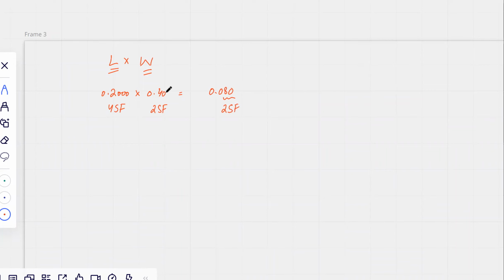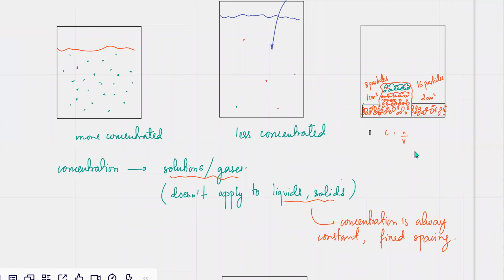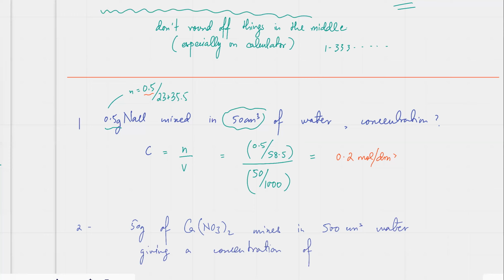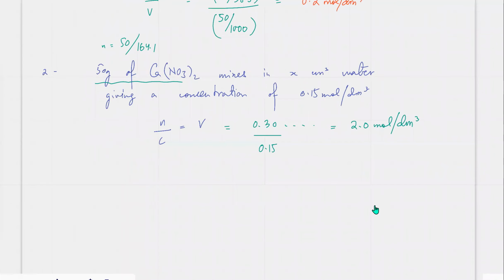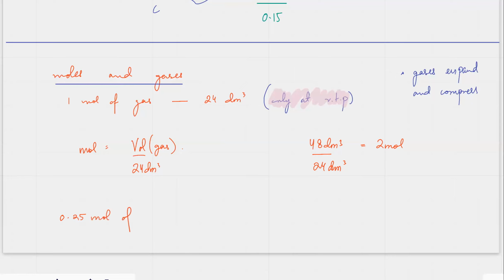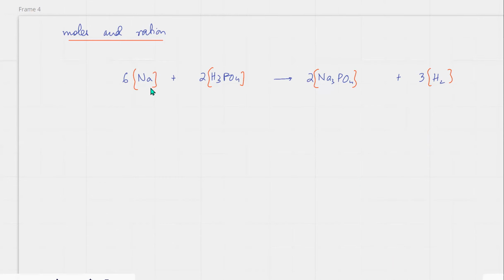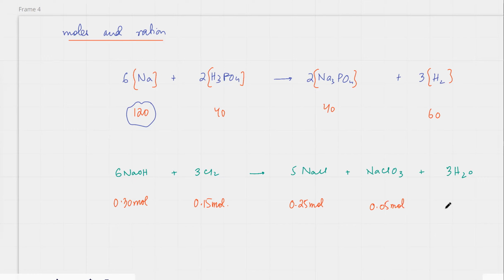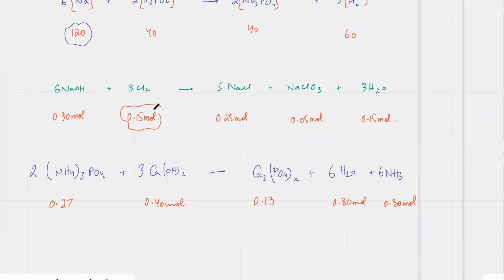8 Sep 2021 - O Level - iGCSE CHEM - Concentration Calculation - Moles and Gases - Volume Calculation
8 Sep 2021 - O Level - iGCSE CHEM - Concentration Calculation - Moles and Gases - Volume Calculation